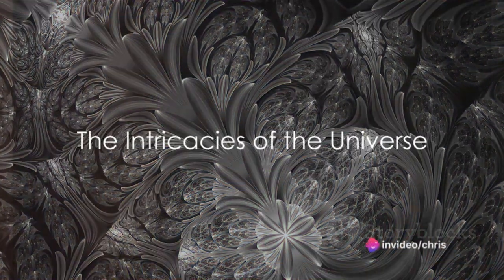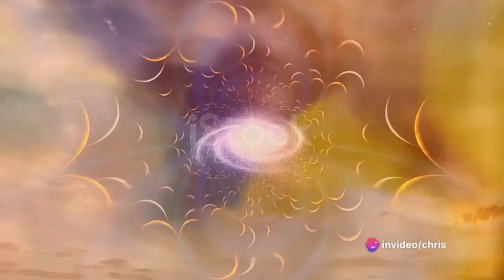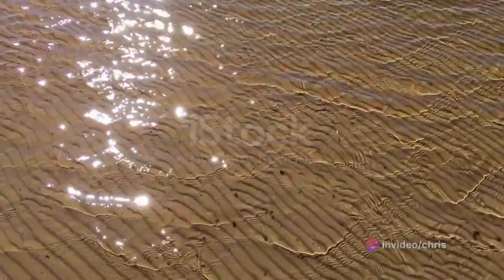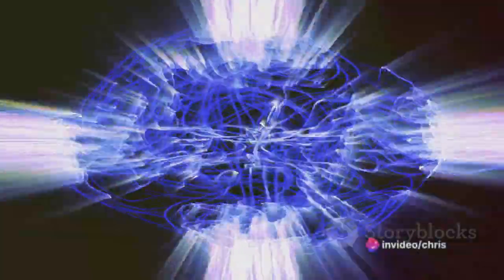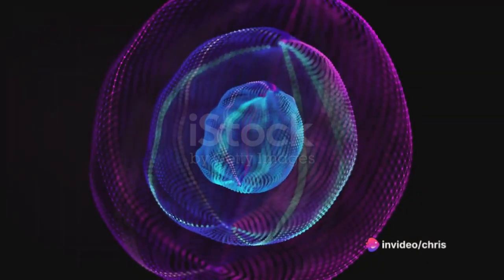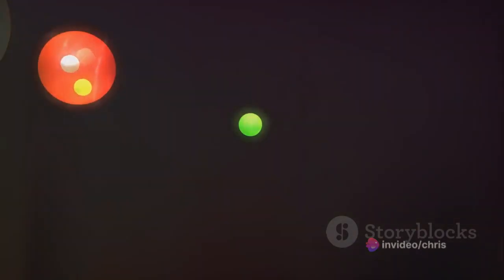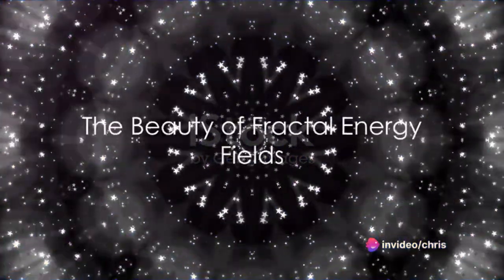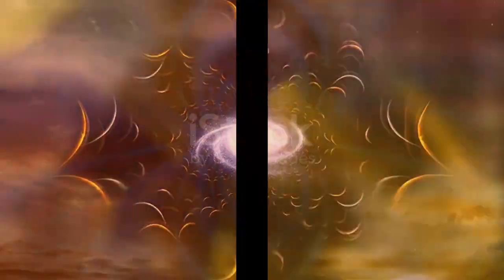Unveiling Fractal Energy Fields: A Paradigm-Shifting Theory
"Unveiling Fractal Energy Fields: A Paradigm-Shifting Theory" is a captivating video that beckons viewers to embark on a transformative journey into the heart of a groundbreaking scientific concept. This video promises to illuminate the profound and innovative realm of fractal energy fields, which has the potential to revolutionize our understanding of energy across the universe.

At its core, this video is an exploration of how fractal energy fields challenge conventional boundaries within scientific disciplines. It serves as a window into a new paradigm where the lines between physics, chemistry, biology, and other fields blur, allowing us to perceive the world through a fresh and unified lens.

The video introduces viewers to the enchanting world of fractal geometry—a realm where patterns endlessly repeat and intricate structures emerge. Fractal geometry is shown to be the key to unlocking a unified theory that transcends traditional scientific constraints. It's an invitation to dive deep into the mesmerizing patterns that underpin the fabric of our universe.

Through a visually engaging narrative and expert insights, the video highlights the transformative potential of fractal energy fields. It illustrates how this theory has the power to reshape our approach to energy-related endeavors, from revolutionizing renewable energy sources to materials science advancements and even healthcare innovations.

As viewers immerse themselves in this exploration, they become witnesses to a theory that challenges the established norms and offers a fresh perspective on the fundamental forces governing our world. "Unveiling Fractal Energy Fields" extends an invitation to be part of a paradigm shift in scientific thought, where unity and complexity coexist harmoniously.

In conclusion, "Unveiling Fractal Energy Fields: A Paradigm-Shifting Theory" is a video that promises to captivate and inspire, providing an opportunity to explore a theory that has the potential to redefine our understanding of energy and its role in the universe. It's a journey into the future of science and discovery that invites viewers to embrace a new way of thinking.